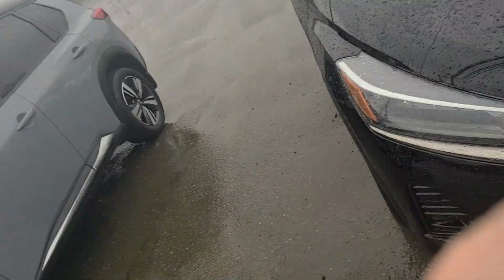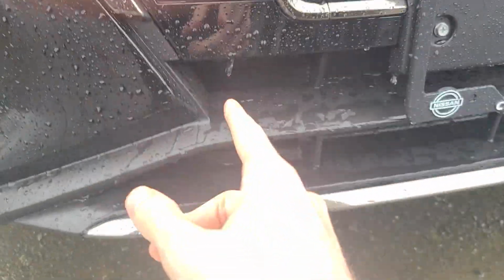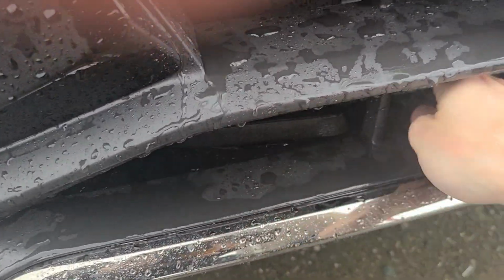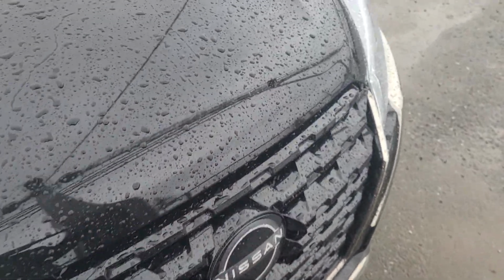Nissan Kicks sensors!